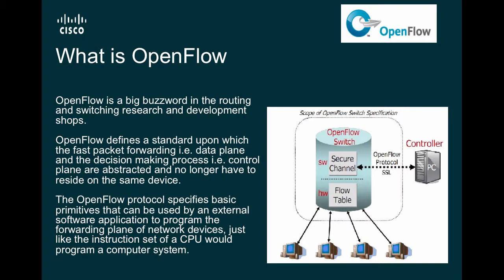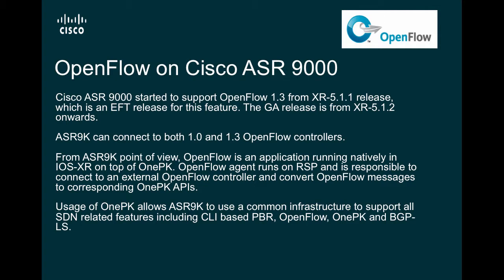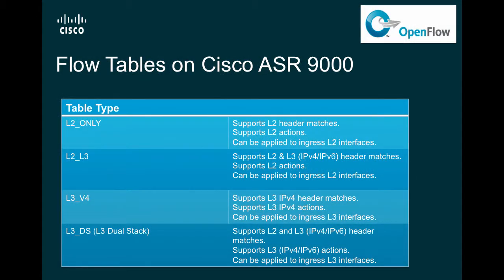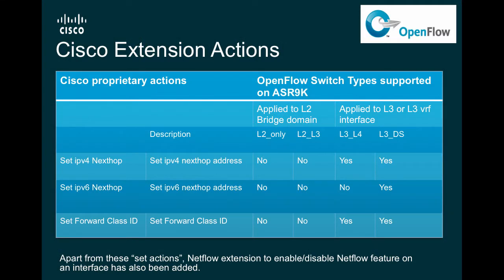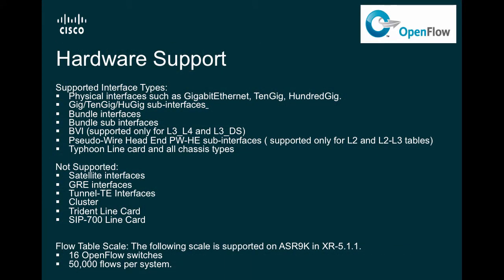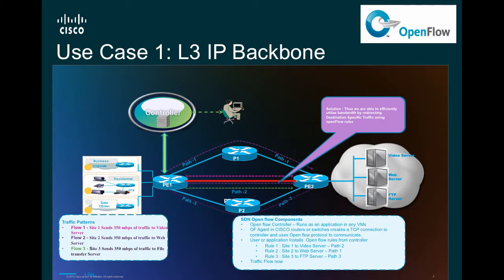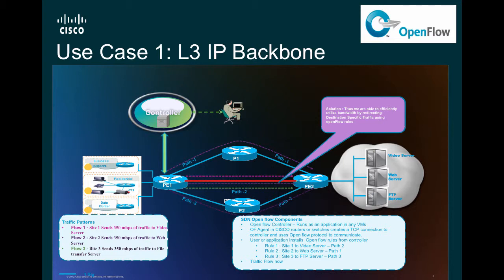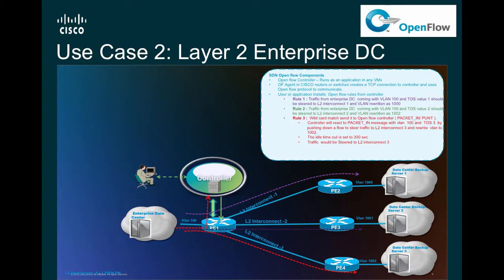OpenFlow on Cisco ASR9000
This presentation talks about OpenFlow and its implementation on the Cisco ASR 9000 platform. There are also two use-cases that have been described which is Layer 3 IP Backbone Usecase and Layer 2 Enterprise DC use case and how Openflow can be used to provide a solution.